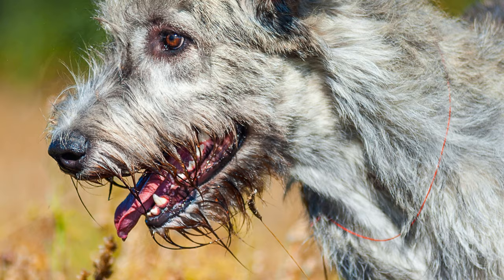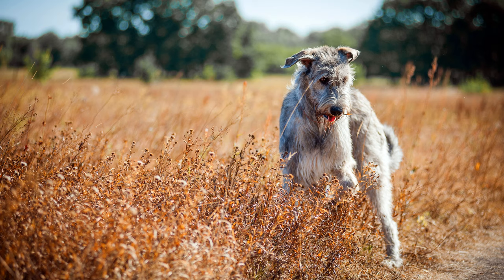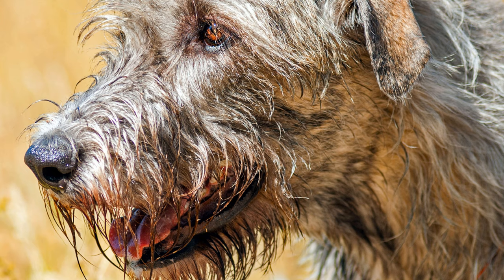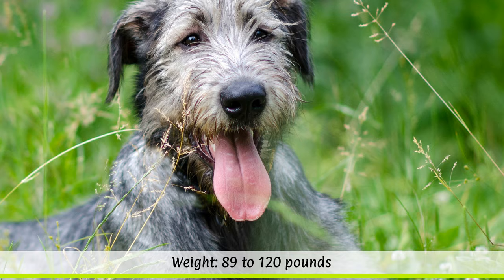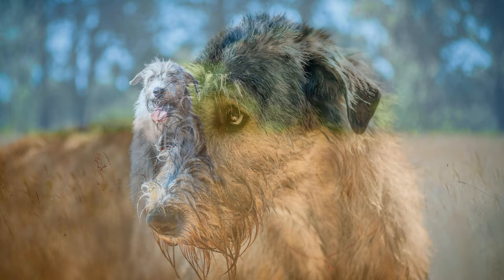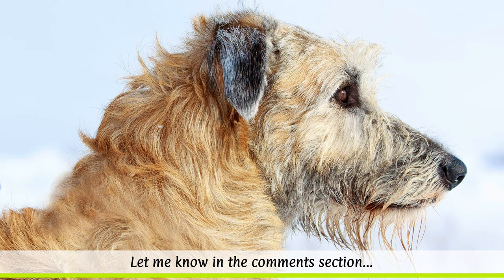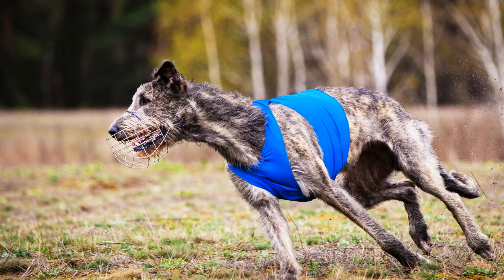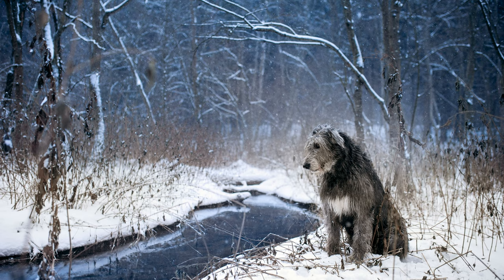► Irish Wolfhound Breed [2020] Temperament & Training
In this breed profile you will find all the important facts about the Irish Wolfhound:
► Intro 0:00
► Irish Wolfhound History & Origin 0:37
► Irish Wolfhound Appearance 1:50
► Irish Wolfhound Temperament & Training 2:56
► Irish Wolfhound Exercise, Care & Health Problems 3:56

Irish Wolfhound Breed Profile Training Guide
Cool Irish Wolfhound Hoodie
Funny Irish Wolfhound Mug